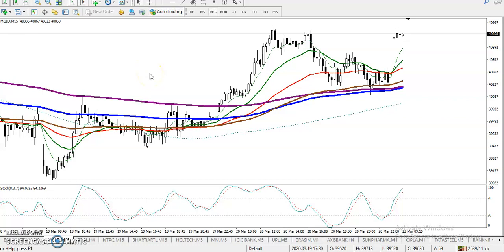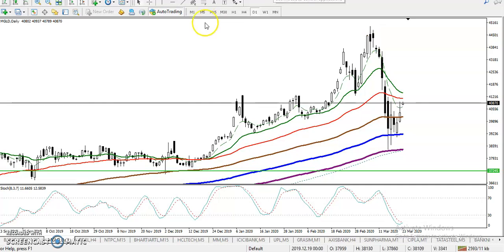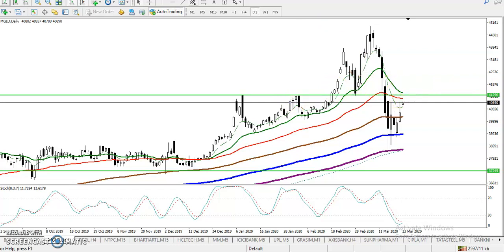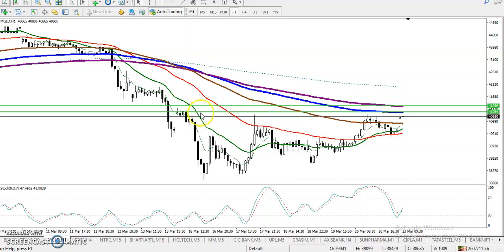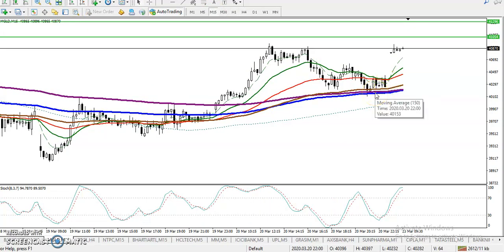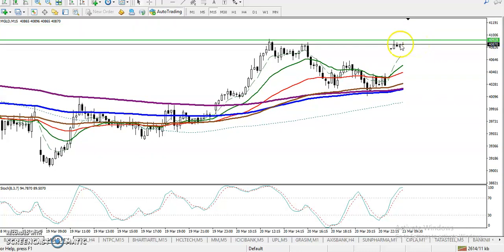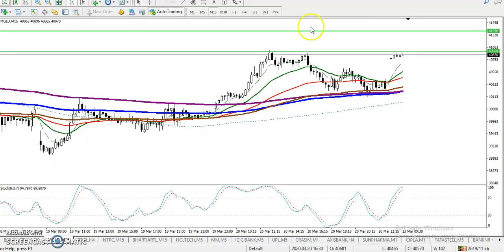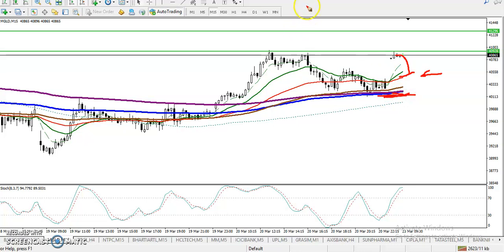Gold Analysis for intraday | Alice Blue | Market talk March 23, 2020